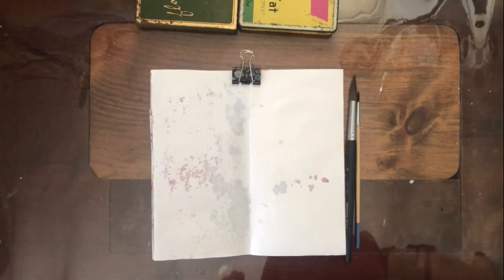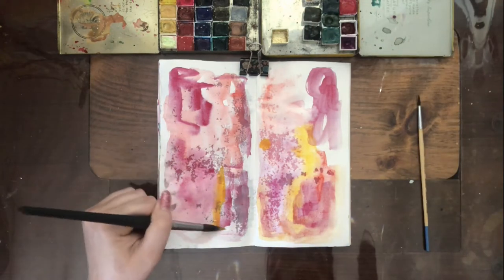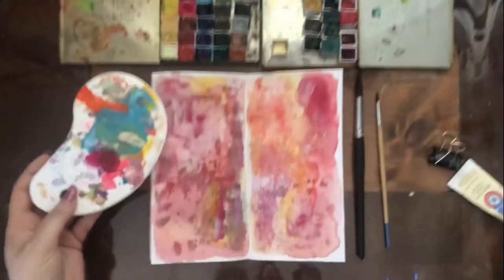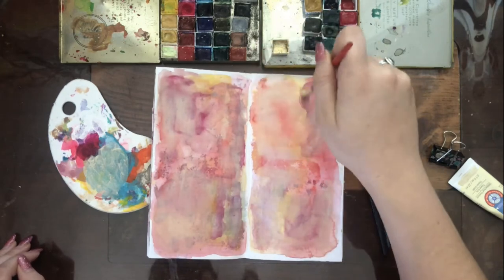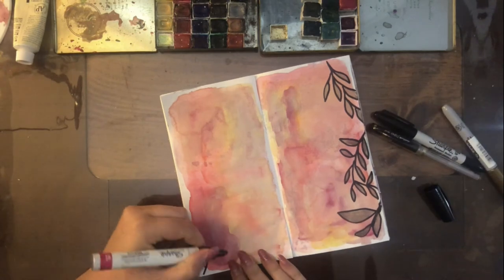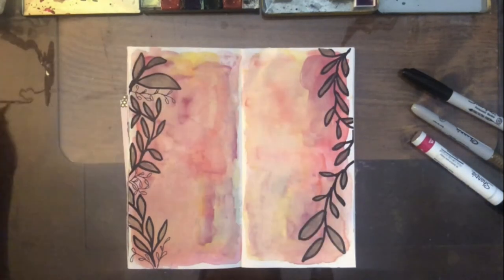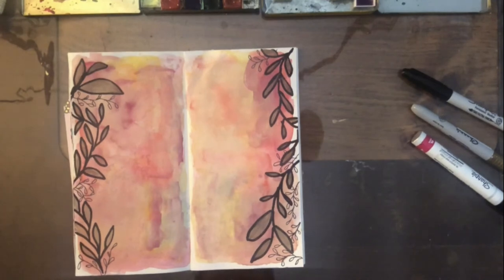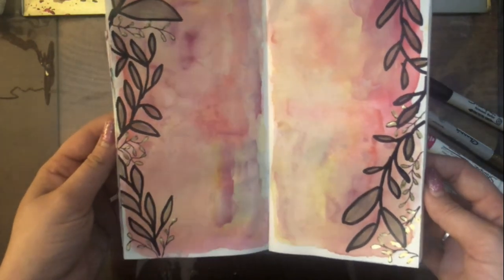Mixed Media Monday | Colorful Background with Leaves and Gold Details | Laura Lye Inc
Daniel Smith Watercolors

Gold Paint

Filming Arm and Lights Set